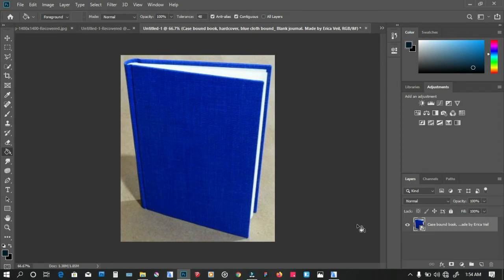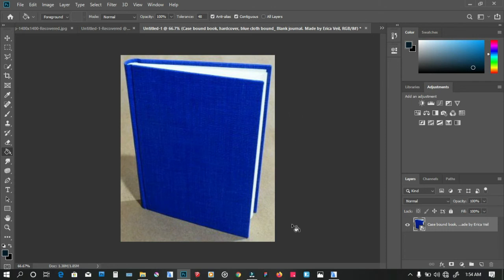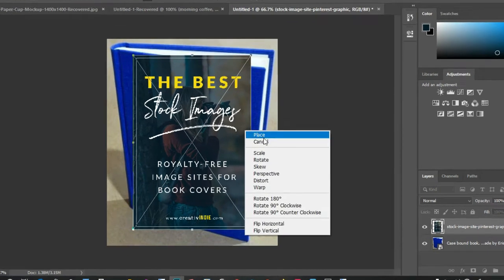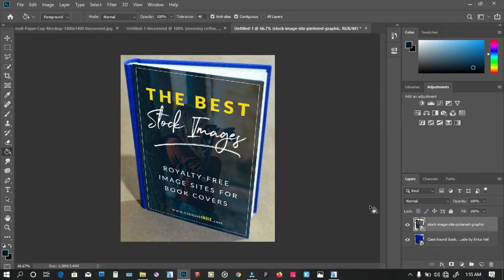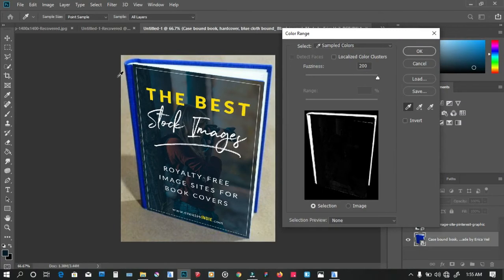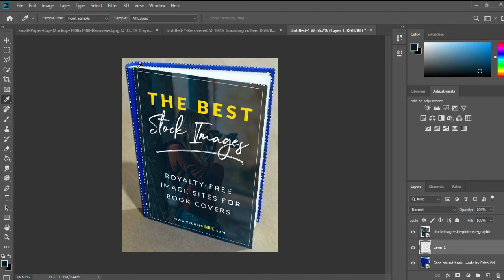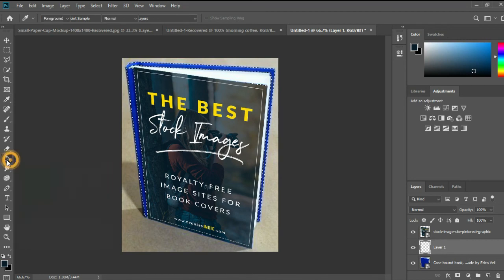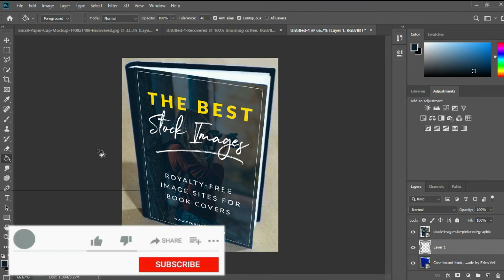Make book mockup on Photoshop: Tutorials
This video is a simple tutorial of How to turn image into Line art in Photoshop